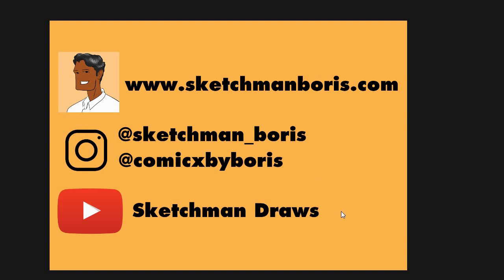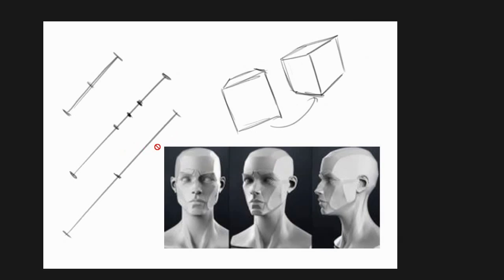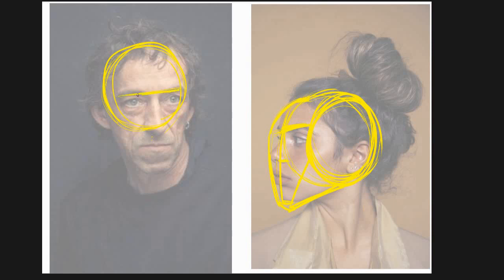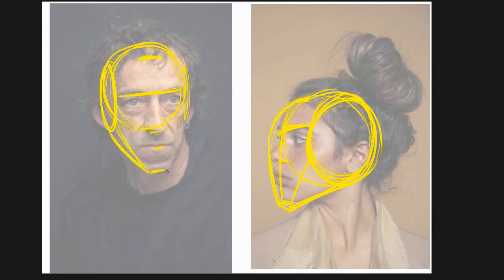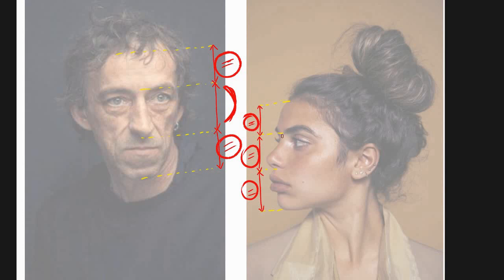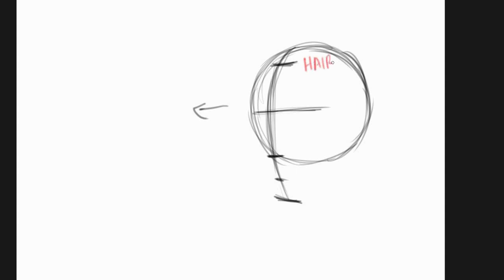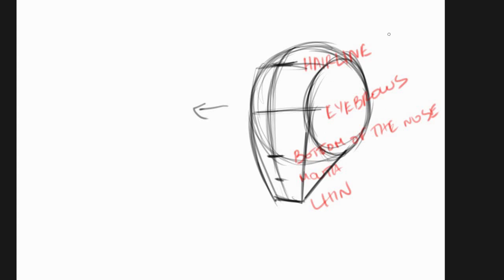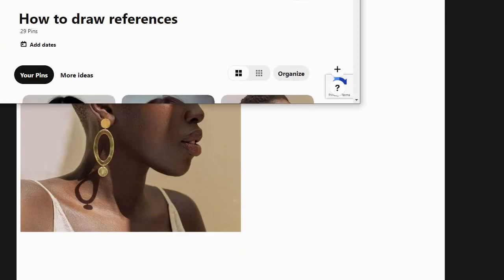How to draw FACES part1